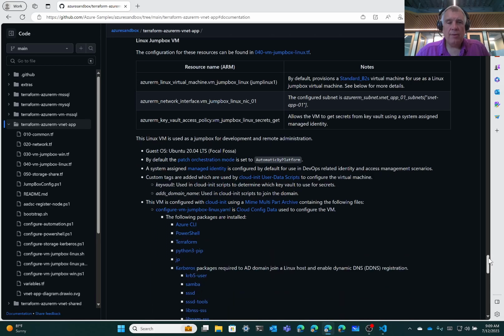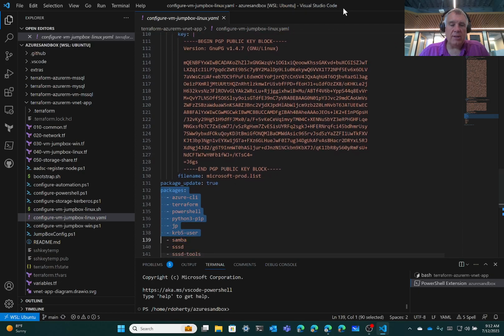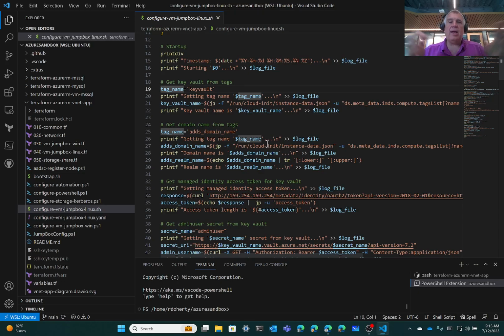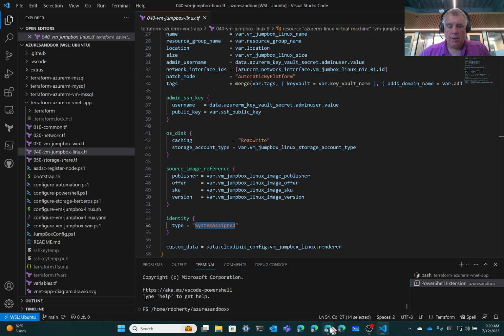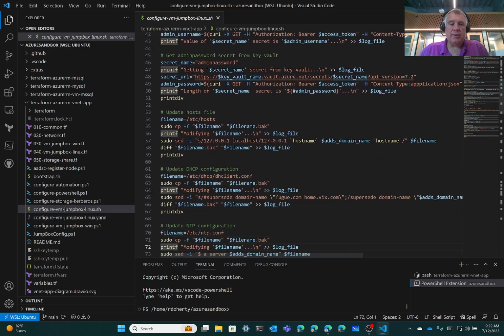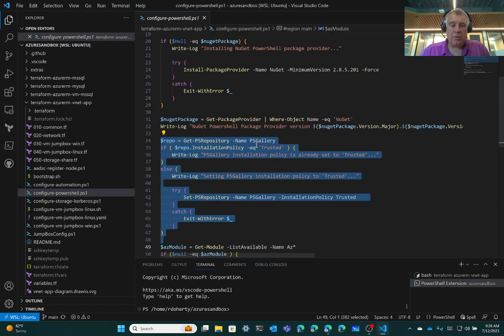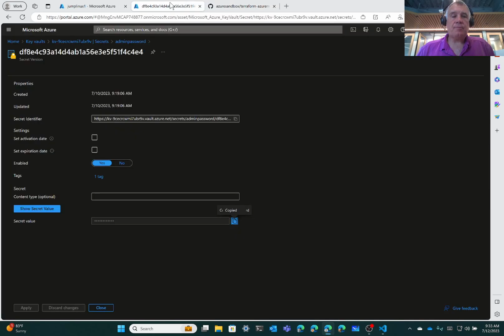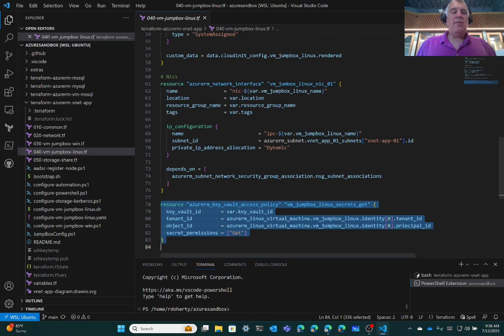Azure Sandbox - Application virtual network (Part 7)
This is the seventh of an eight part series that demonstrates how provision the application virtual network configuration in the Azure Sandbox (see aka.ms/azuresandbox).